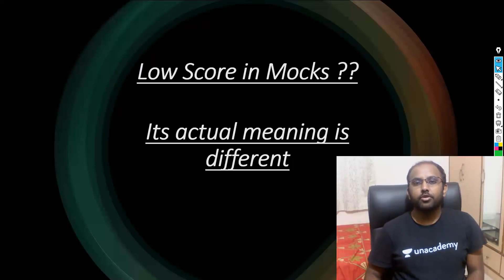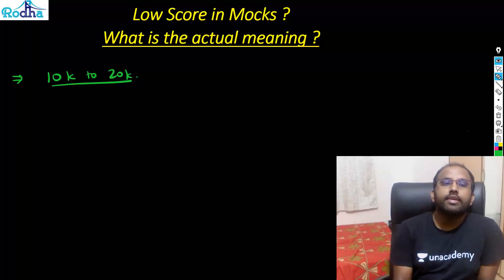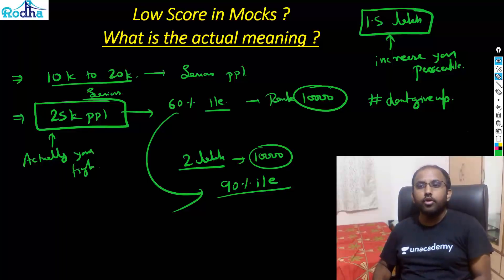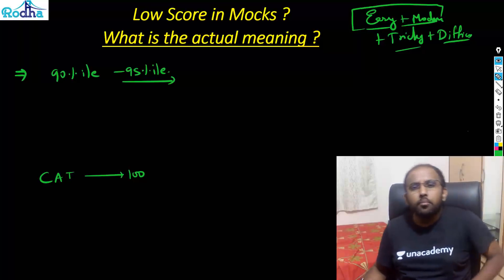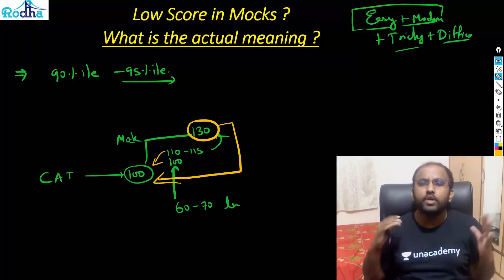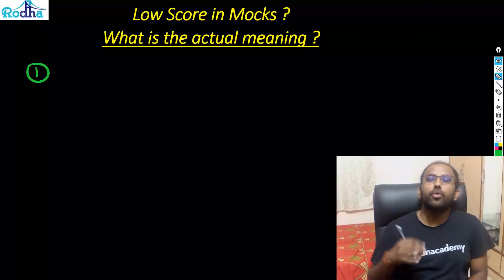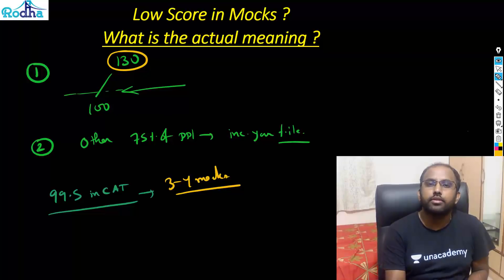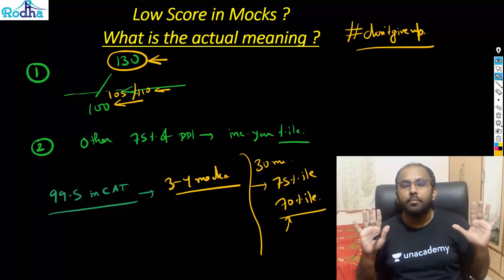LOW MOCK SCORES ?? LAST MINUTE CAT 2020 TIPS II BEST STRATEGY FOR CAT 2020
LOW SCORE IN MOCKS?  I CAT PREPARATION 2020

Geometry by Ravi Prakash | Logic Reasoning and Data Interpretation for CAT 2020

cat preparation strategy 2020,cat preparation 2020,cat preparation video tutorials 2020,how to prepare for quantitative aptitude for cat 2020,best cat prep strategy,last 15 days to cat 2020,100 percentile in cat 2020,CAT PREPARATION 10 DAYS,LAST MINUTE CAT PREPARATION 2020,Last 10 days to CAT 2020,geometry mensuration high level questions for cat 2020,logical reasoning for cat 2020, best youtube channel for cat 2020